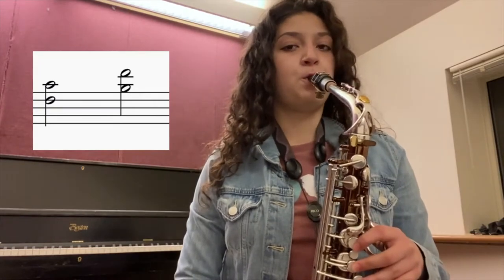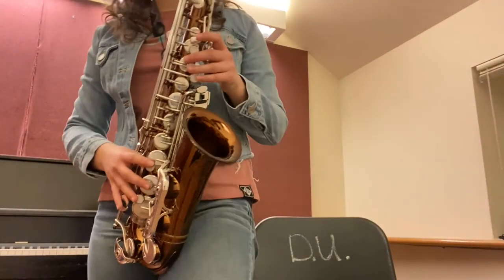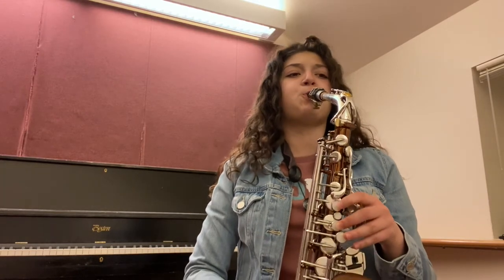Use this Trick to Get a Bigger Sound!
Warmups are great, but sometimes all that tone work goes out the window the moment we pull out our repertoire. This easy overtone exercise will reset your embouchure and give your sound an instant boost!

My gear: Y-62 Alto Saxophone, Bari 77 mouthpiece, Java red 3's, Francois Louis ligature